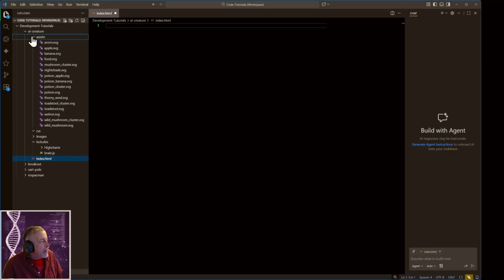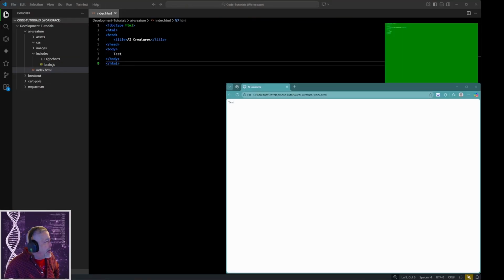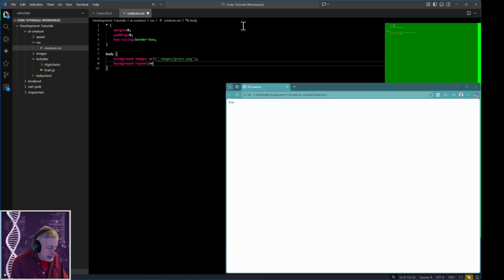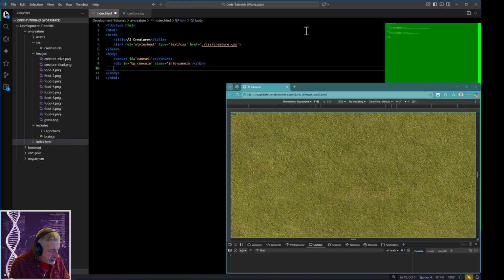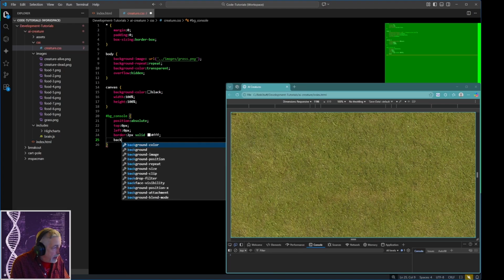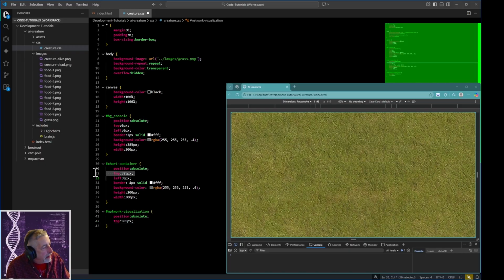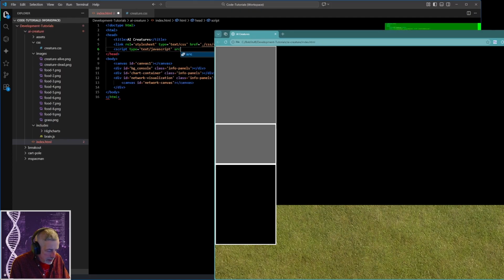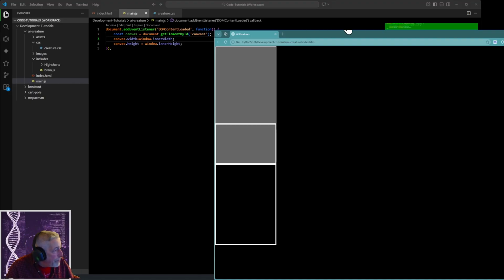Creature Simulation: Genetic AI Tutorial - Video #1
Ok - here is video #1 in the series!

In this video, we will create the initial document and we'll add our first few styles.

I've been typing in everything and explaining as we go.  I could paste in blocks of code and explain those to move faster.  I'm thinking maybe a hybrid approach might be good.  Typing in the really importand stuff and pasting in the less important code (but still explaining).  So please let me know your thoughts and I'll try to adjust future videos so its best for you.

Thanks!  I hope you enjoy the series.

P.S. I'm also thinking ahead to a next series.  Perhaps showing you how to setup Python and the Atari 2600 AI Gym.  Maybe build an AI to play Breakout or Ms Pacman.  Let me know if there is interest in that!

RELATED DOWNLOADS
You can download my complete project from GitHub, which includes all assets, to follow along with the tutorial, and you are free to use any of the code/assets for any of your projects, commercial or otherwise.  I would appreciate hearing from anyone that intends to use this code as part of their project, or from anyone with suggestions for improvement.  I am not an AI developer, I am a developer for whom AI is a hobby

Since all code is freely available, this project is suitable for anyone willing to learn.  It would be helpful if you already know HTML, CSS and JavaScript, but it is not required.  Anyone willing to work hard will find this material accessible.

By the end of this tutorial series, you will know more about AI, neural networks, genetic algorithms and maybe you'll learn some new HTML, CSS or JavaScript.

This is a new channel, if you find the content worthwhile, please consider hitting Like and be sure to subscribe, so you get notified as soon as the next video comes out.

Github (get all of my latest source code, images, etc)